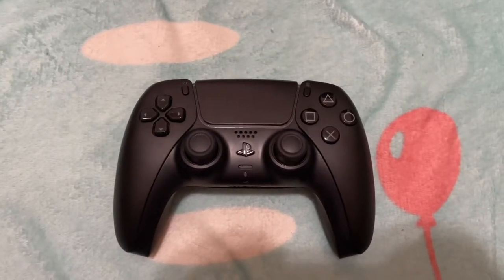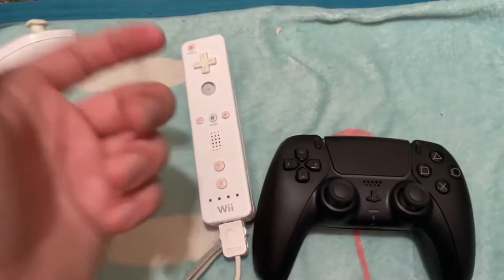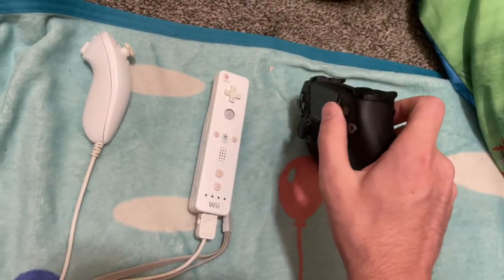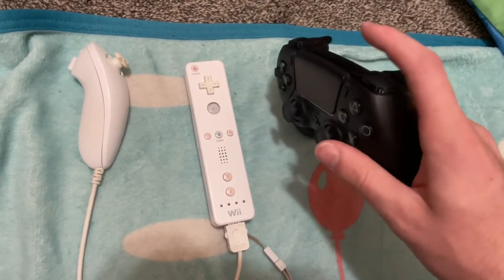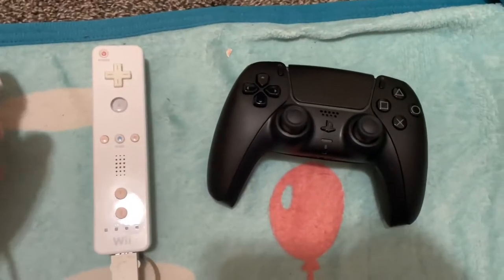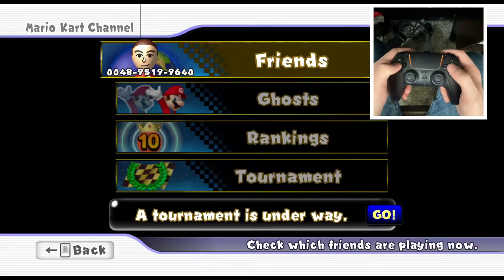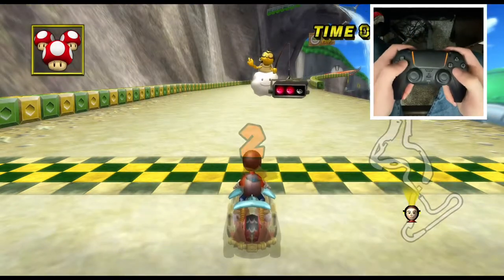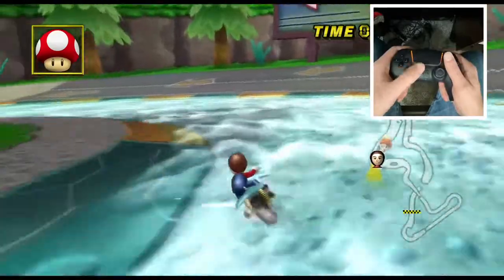How I emulate Wii games on PC with a Modern Controller + Gameplay with Controller cam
This can be used with any Twin Stick Controller